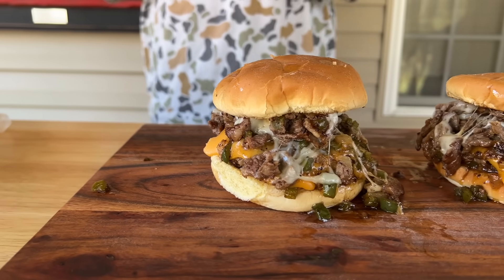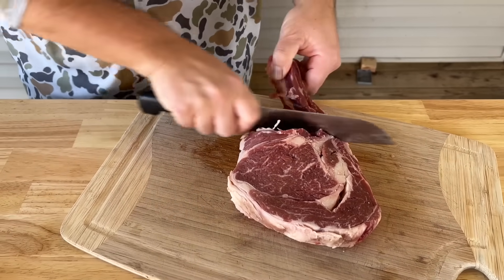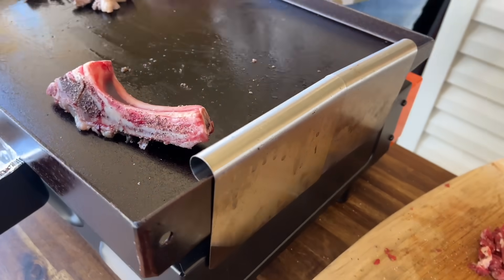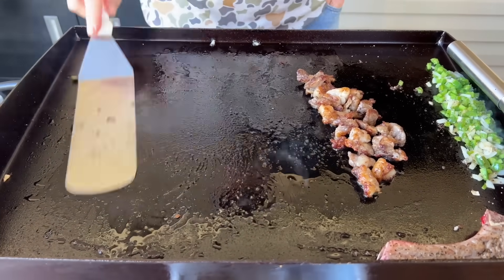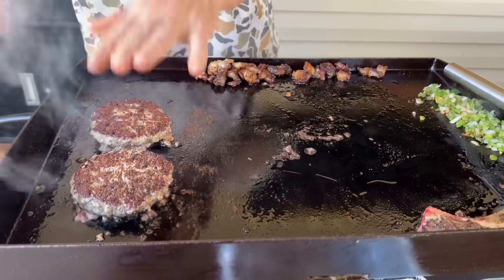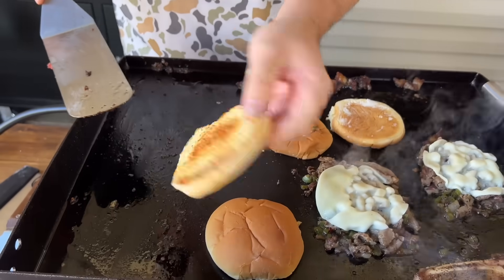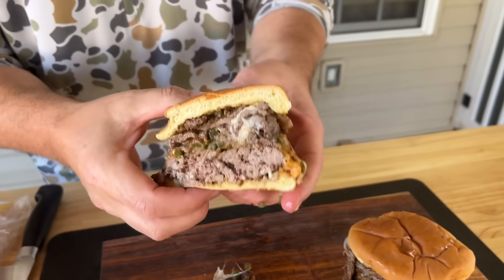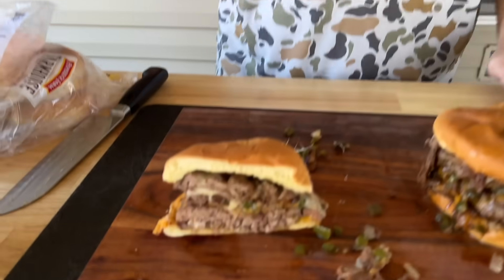Cheesesteak Burger Recipe on the Blackstone --First cook on the 22in Blackstone Griddle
Let’s make some awesome cheesesteak burgers on the new Blackstone griddle!  Today we’re combining two awesome griddle recipes - Philly cheesesteak sandwiches and burgers- into one epic and delicious sandwich!  We’ll start with some fresh ground brisket burgers (but regular 80/20 ground chuck works also), and some thinly sliced ribeye.  Add some sauteed peppers and onions, provoloe cheese slices, and American cheese, and for condiments, we’re doing a mix of Worcestershire sauce and mayo.

If you’re looking for fantastic and easy griddle burger recipes that aren’t just your typical smash burger, then give these Cheesesteak Burgers on the griddle a try!

And by the way, this is the first cook on the new 22” Blackstone Adventure Ready griddle - watch as I learn the in’s and out’s of the new griddle like how to control the temps when griddling in the cold weather.

This burger is definitely worth a try - the wife and I couldn’t get over how dang good it was!  Enjoy!

Theflattopking.com

MY FAVORITE COOKING TOOLS:
Wireless Thermometer
My Infrared Laser Thermometer
KitchenAid Artisan Series 5 Quart
Breville Smart Oven Air Fryer Pro

Cavender's All Purpose Greek Seasoning

PIT BOSS  Southwest BBQ Rub
PIT BOSS  Lonestar Beef Brisket Rub

KNIVES I USE:
HENCKELS Four Stars 7in Filet Knife
HENCKELS Four Star Utility Knife
VICTORINOX 6in BONING KNIFE

GRIDDLE MUST HAVES:
Meat Press Stainless Steel
Squirt Bottles
Melting Dome and Resting Rack

WEBER LINKS:
Weber Griddle Insert --
Weber 28in Griddle --
Weber Genesis S-435 —

SMOKER AND GRILL MUST HAVES:
Black Disposable Gloves
Weber Burger Press
Charcoal Chimney
OXO Good Grips Silicone Pot Holder